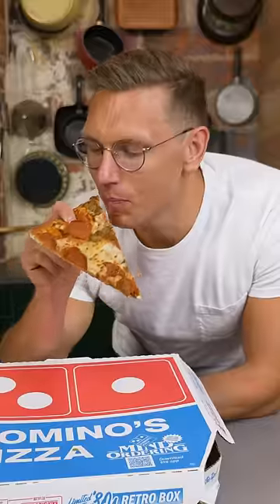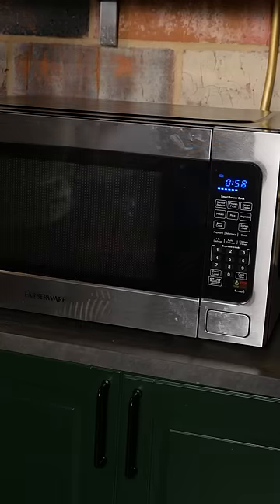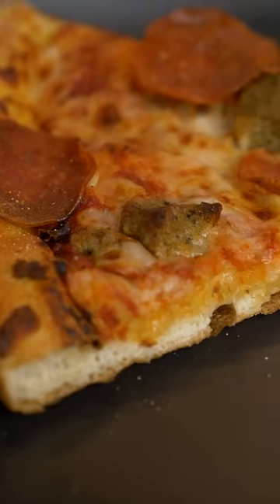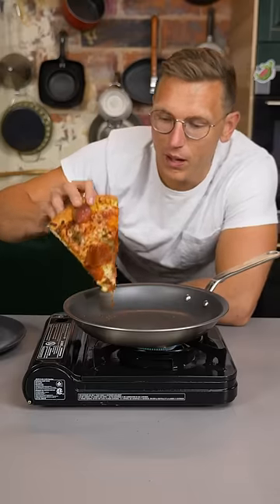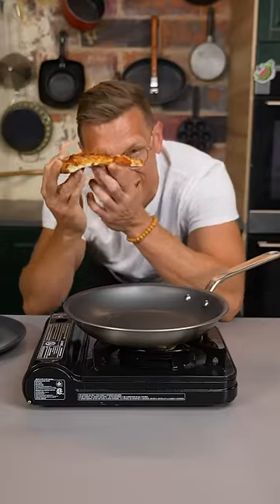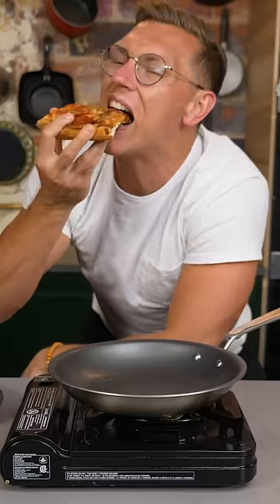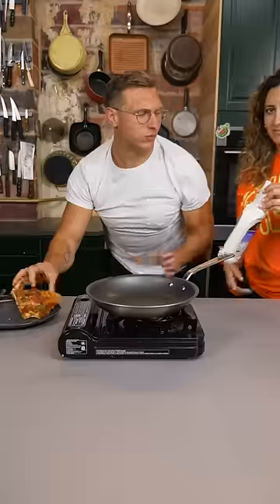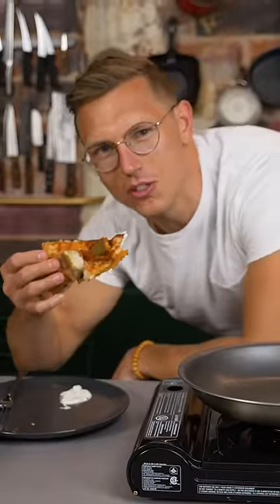The Best Way To Reheat Leftover Pizza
Treat your pizza right